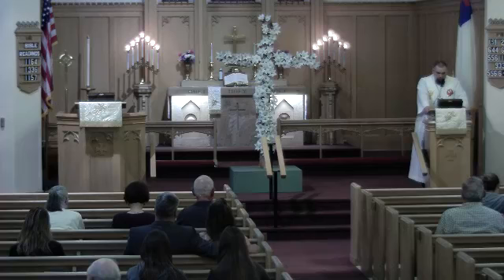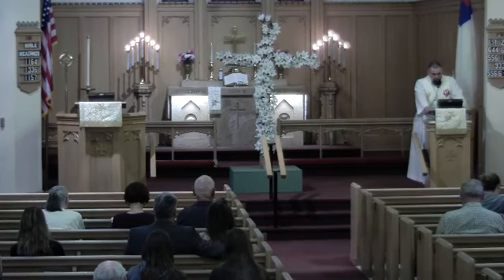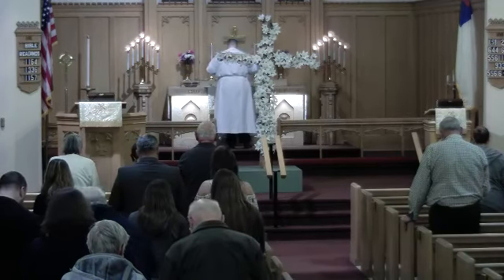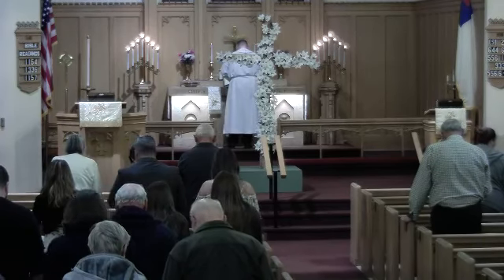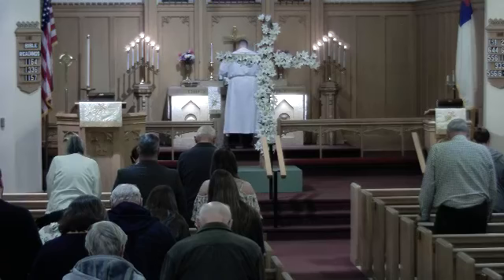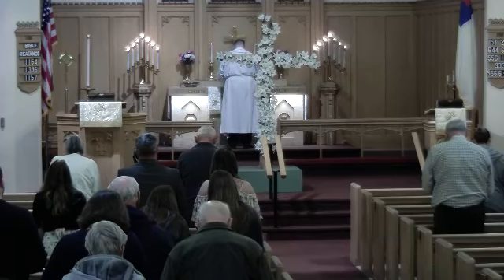7th Sunday of Easter and 6th Grade graduation 2022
Our worship service that include 6th grade graduation!